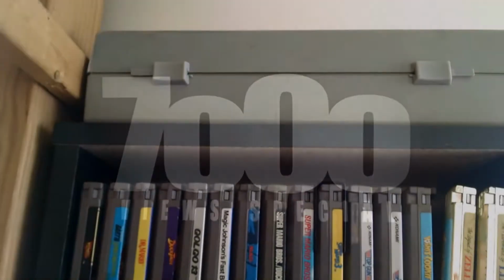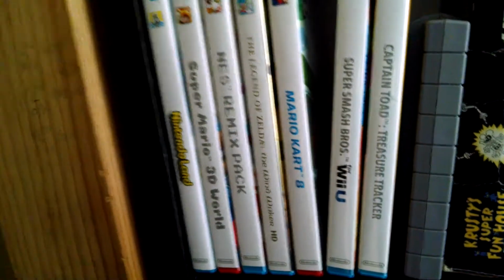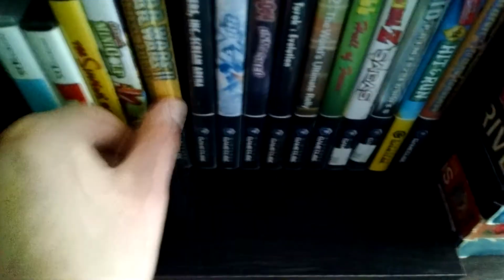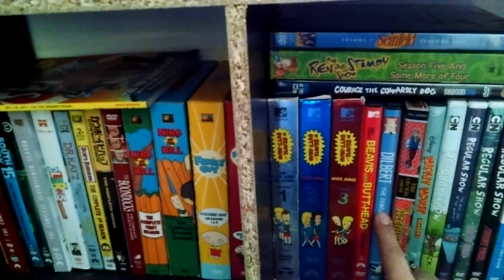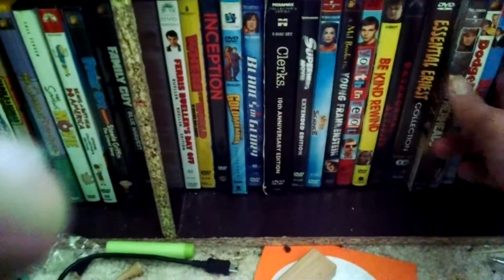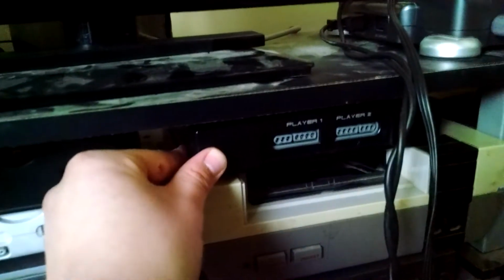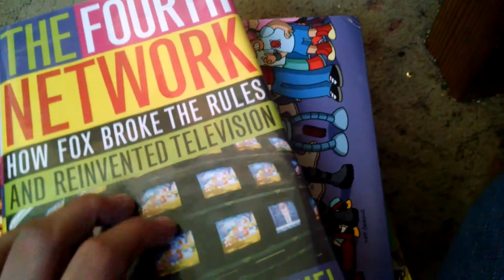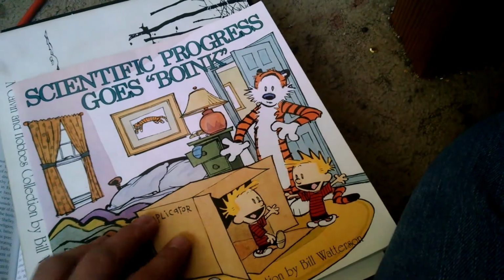The 7000 Views Special!